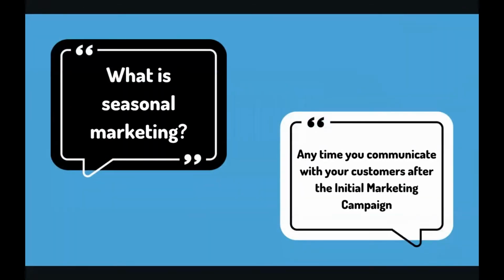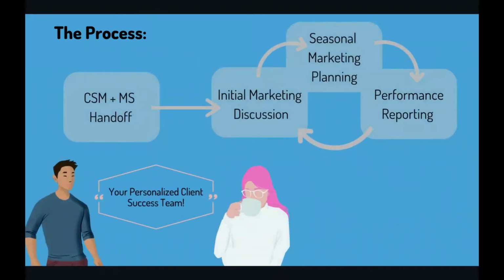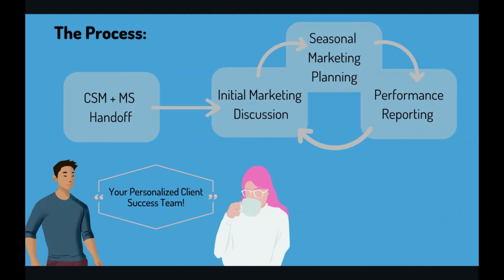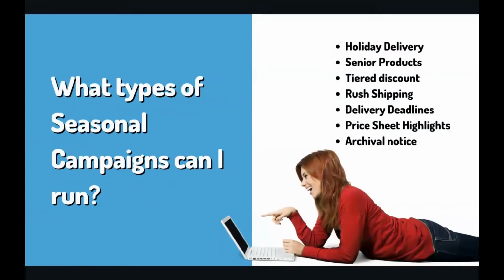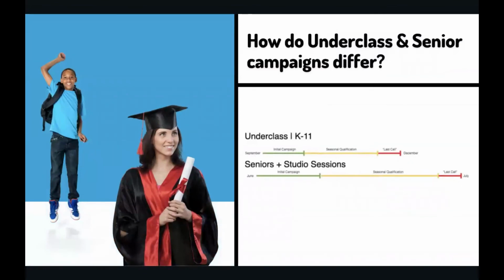Seasonal Marketing - How to Expand Your Customer Life Cycle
Have you thought about what you will be offering your customers after picture day has come and gone? Join one of our Marketing Strategists, Adrianna, as she goes over the importance of rewarding your early buyers and incentivizing reorders while also introducing seasonal products such as mugs, ornaments, magnets, etc..